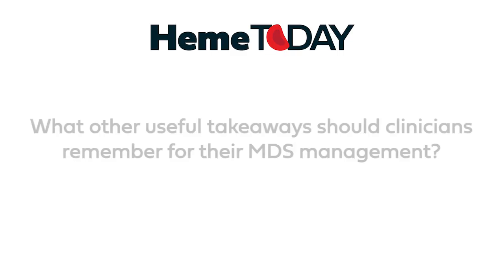Dr. Amy DeZern on Peripheral Blood Mutation Correlations With Bone Marrow in MDS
Amy DeZern, MD, MHS, Professor of Oncology and the Vice Chair for Hematologic Malignancies at Johns Hopkins School of Medicine in Baltimore, Maryland, spoke with Heme Today regarding clinical evaluation of myelodysplastic syndromes (MDS).

Dr. DeZern led a team of researchers who compared variant allele frequencies of somatic mutations in peripheral blood versus in bone marrow among patients with MDS. They performed this work using real-world prospective data from the National MDS Natural History Study and reported their findings in a research letter published in Blood Neoplasia.

Bone marrow biopsy is a standard method for clinically evaluating cytopenic myeloid disorders or blood cancers, but it is a painful procedure for patients to undergo. Therefore, Dr. DeZern’s team sought to determine how revealing peripheral blood analysis is of bone marrow mutations in patients and whether it could serve as an alternative evaluation approach.

The team found that, although somatic mutations were shared between bone marrow and peripheral blood in patients, variant allele frequencies for a mutation in bone marrow were higher than for the same mutation in peripheral blood.

“It looks like from our data, which is supported by other reports in the literature, that if the mutation is with a variant allele frequency of less than about ten percent, you really can't see it in the peripheral blood and you do need that bone marrow to follow it,” Dr. DeZern summarized of the findings.

However, Dr. DeZern emphasized that this ability to detect aberrant clonality in blood still has promising utility in the management of MDS, blood cancers, and several other diseases. Regarding MDS, researchers are still prospectively gathering data to learn clinically useful thresholds of clonal hematopoiesis in blood which clinicians could then apply to their treatment decision-making.

“It's a really unique time where we have those technologies and now we're tying it back to the clinic and making sure it makes sense for patients. It's a very happy time in myeloid malignancies as we blend the science and the bedside clinical care,” Dr. DeZern explained.

Outside of these technologies, Dr. DeZern noted the usefulness for MDS clinicians of remembering “[t]he blood is a very sensitive organ will often be able to pick up things based on what's going on in the rest of the human being systemically, and hematologists have a role to help the patients and their providers understand that.”